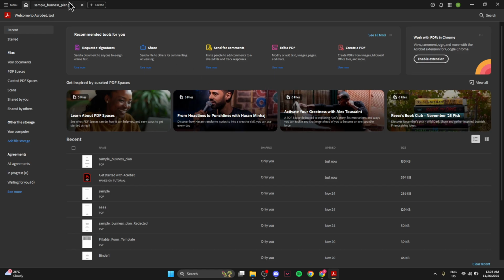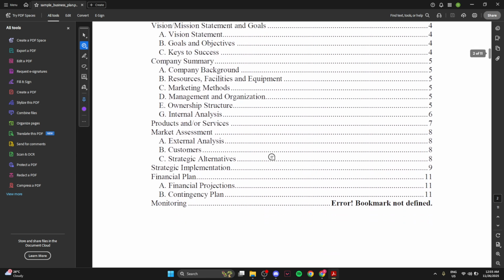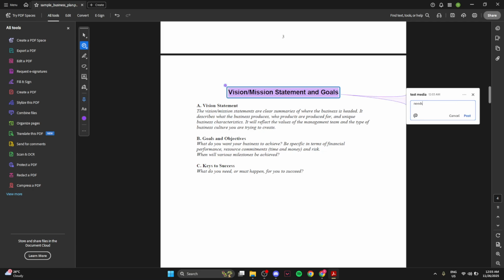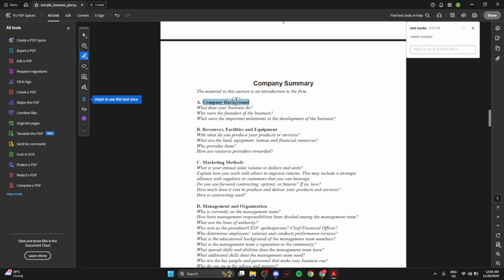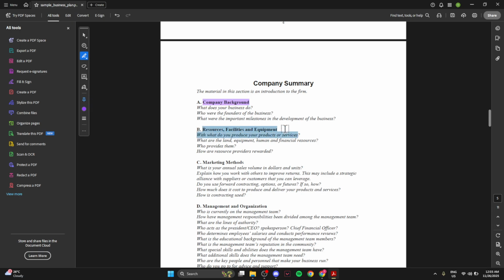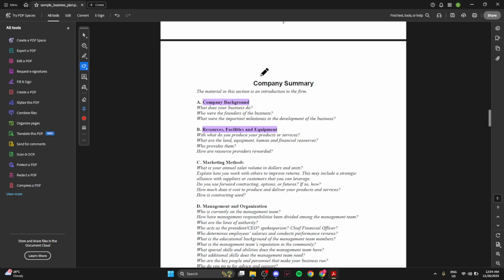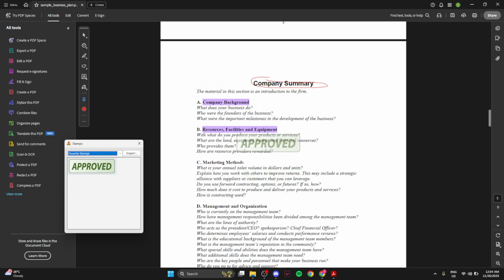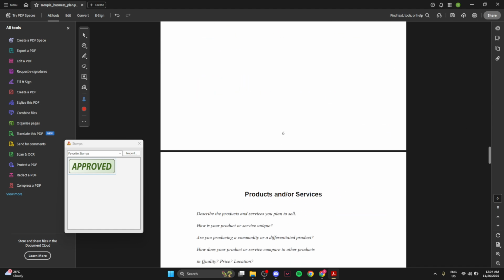How To Use The Comment And Mark-Up Tools In Adobe Acrobat Dc [2026 Guide]